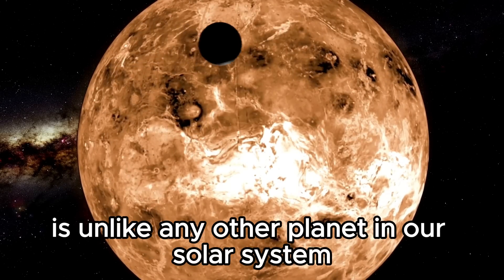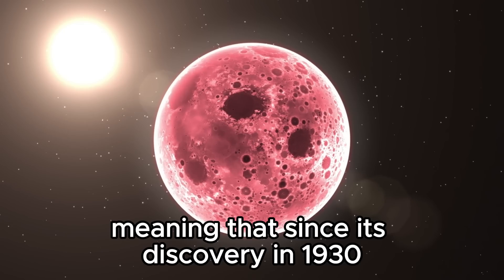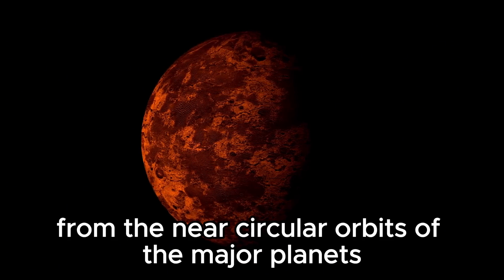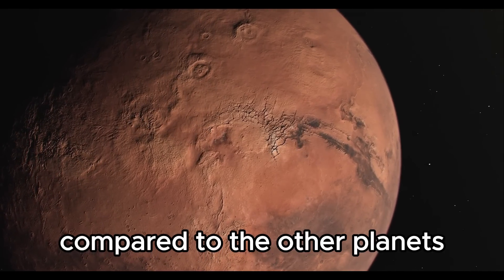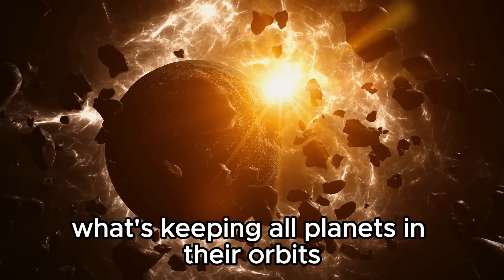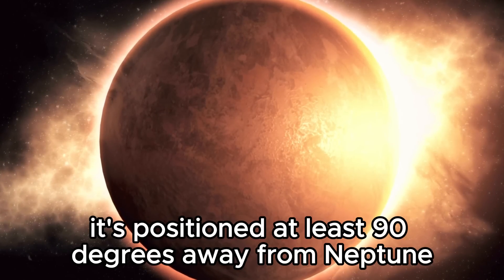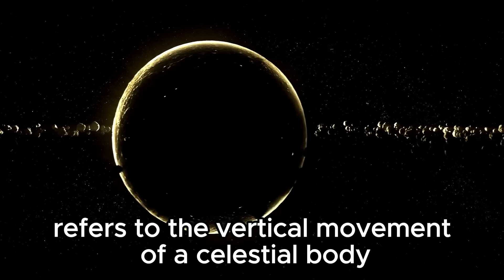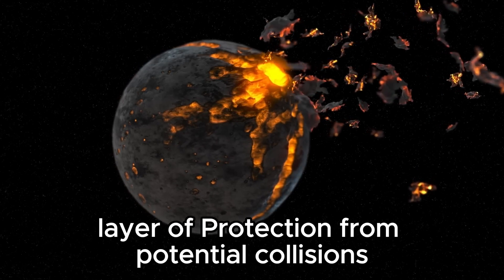Neil deGrasse Tyson: "Pluto JUST Collided With Neptune And Something Terrifying Is Happening!"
🌠🚨 Hold on to your seats! In a jaw-dropping announcement, Neil deGrasse Tyson reveals that Pluto has just collided with Neptune, setting off a chain reaction of cosmic events that could change our understanding of the solar system. In this video, Tyson dives into the details of this unprecedented astronomical event, explaining what it means for Pluto, Neptune, and the broader universe.

From potential impacts on planetary science to what this collision could mean for future space missions, we break down everything you need to know about this startling development. Don't miss Tyson's insightful analysis and the latest updates on this thrilling cosmic event!